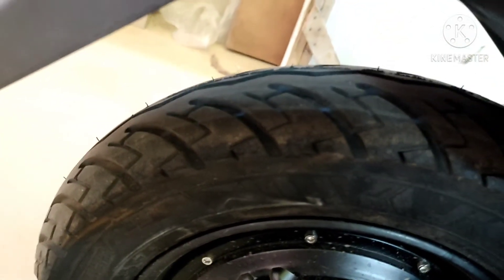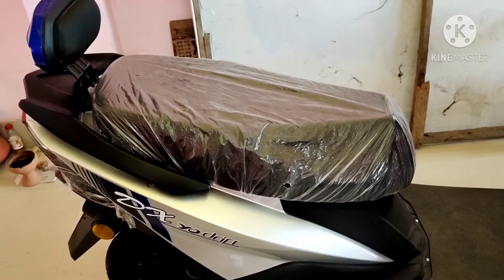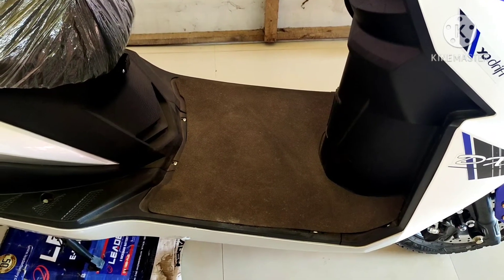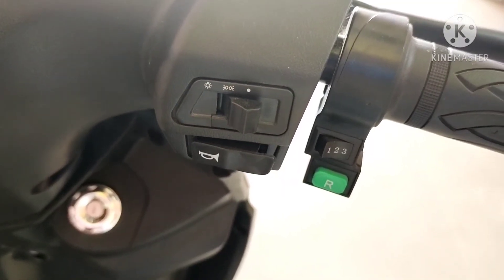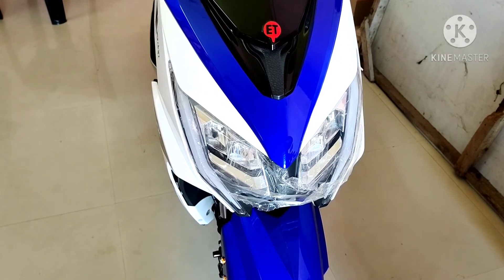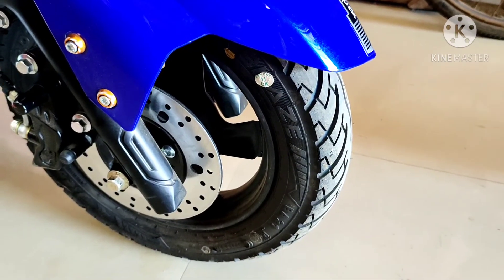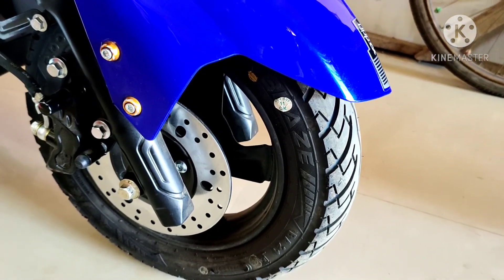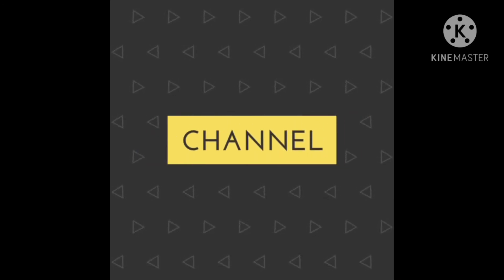YO DRIFT DX WITH DISC ELECTRIC SCOOTER PRICE AND SPECIFICATION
YO DRIFT DX WITH DISC ELECTRIC SCOOTER PRICE AND SPECIFICATION/BEST SCOOTER IN INDIA YO DRIFT DX WITH ADDED FRONT DISC/YO DRIFT DX/MSART ELECTRIC SCOOTER YO DX/BEST ELECTRIC AND BATTERY SERVICE BY YO ELECTRIC SCIOTER/YO DRIFT DX ELECTRIC SCOOTER SMART REVIEW/NO PETROL ELECTRIC SCOOTER/BEST MILEAGE PERFORMANCE ELECTRIC SCOOTER.